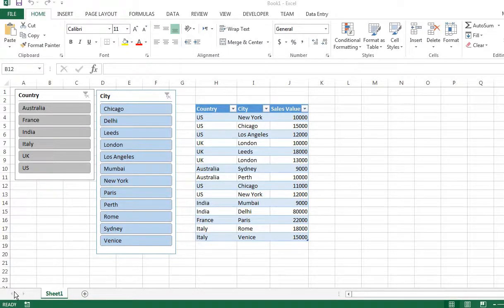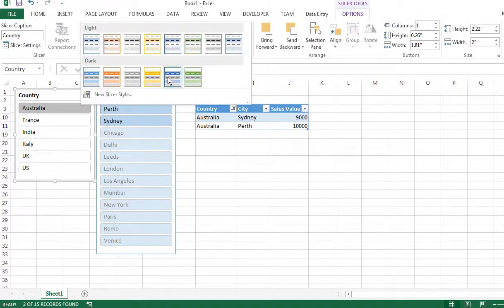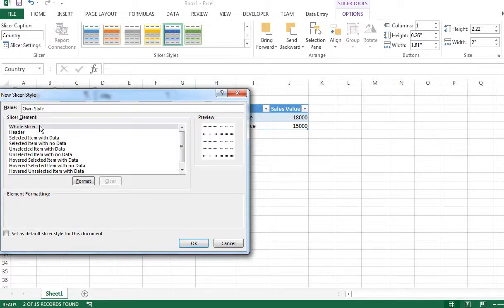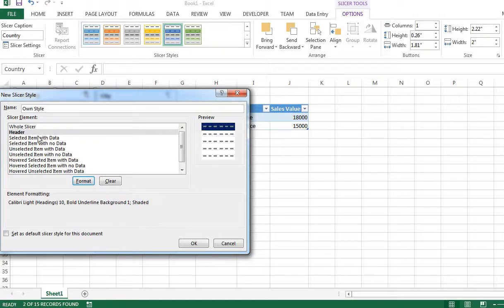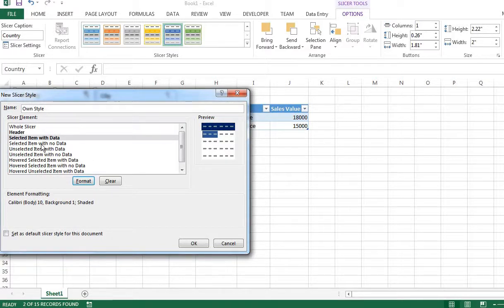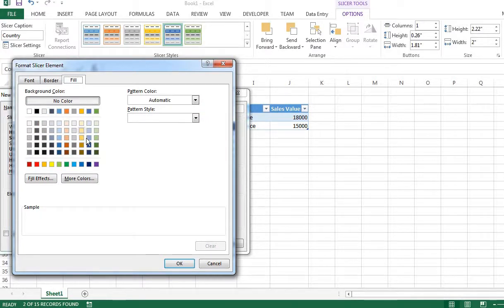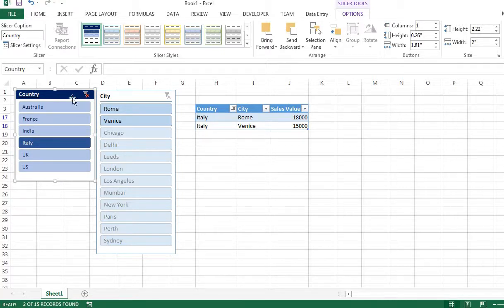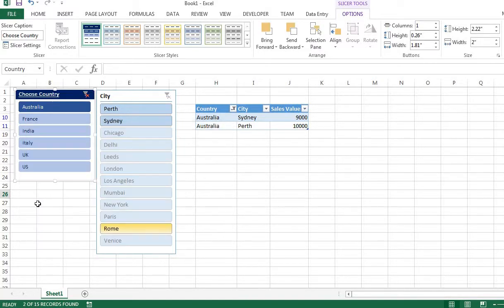Excel 2016 how to customize slicer style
How can we Customize Excel slicer style.